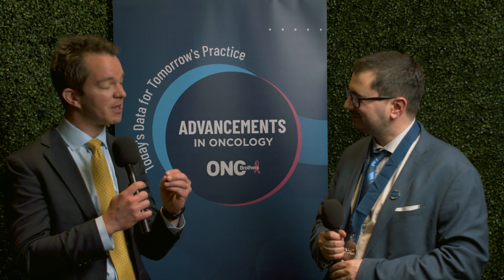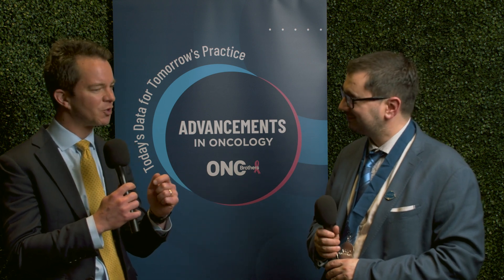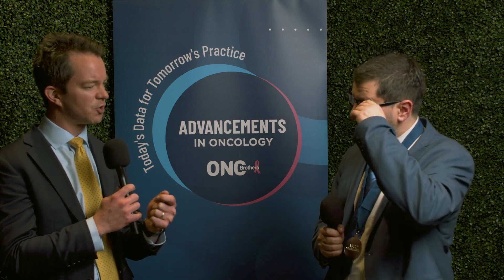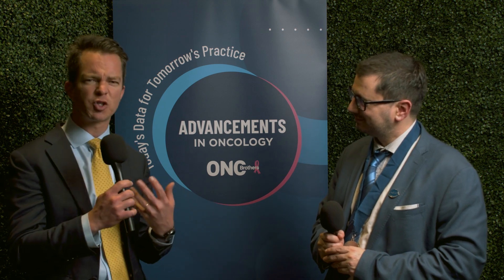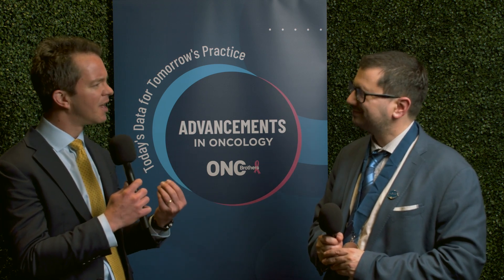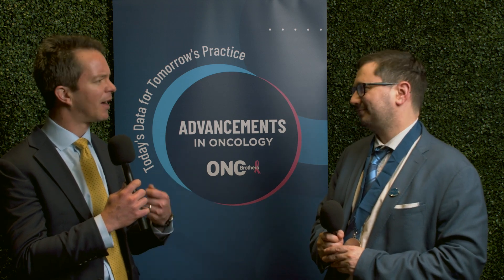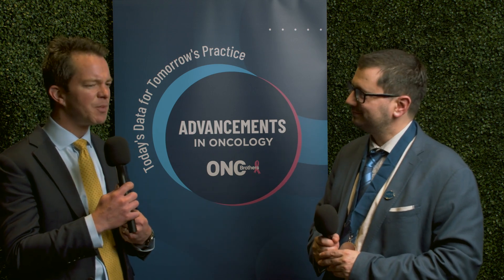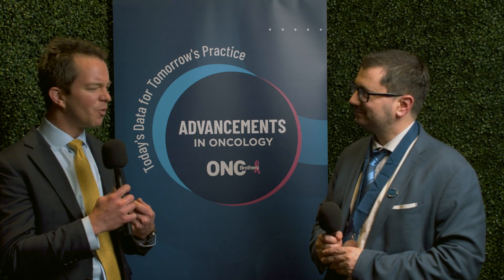NIAGARA Trial: A New Standard of Care in MIBC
At the 2025 American Society of Clinical Oncology Annual Meeting, Michael Serzan, MD, Dana-Farber Cancer Institute, Boston, Massachusetts, spoke with Petros Grivas, MD, PhD, Fred Hutchinson Cancer Institute and UW Medicine, Seattle, Washington, about the results of the NIAGARA trial in muscle-invasive bladder cancer (MIBC).

Resectable MIBC has historically been treated with neoadjuvant chemotherapy, followed by radical cystectomy with lymph node dissection, followed by adjuvant nivolumab. The NIAGARA trial showed a benefit with 4 cycles of durvalumab and gemcitabine-cisplatin chemotherapy prior to surgery, plus up to 8 monthly doses of adjuvant durvalumab after surgery.

Dr. Grivas advocated for the NIAGARA regimen as the standard of care in immunotherapy- and cisplatin-eligible patients, while acknowledging the ongoing uncertainty of the adjuvant durvalumab component. “You have to worry about overtreatment—toxicity and cost—but also worry about undertreatment,” he said.

He considered that circulating tumor DNA (ctDNA) may be able to guide adjuvant therapy decision-making in the future and highlighted analyses being presented at the meeting that assessed ctDNA in the NIAGARA dataset.

Dr. Grivas emphasized that this regimen is appropriate only for cisplatin-eligible patients with resectable MIBC, and that its use in clinical practice may depend on how oncologists interpret and apply creatinine clearance cutoffs.